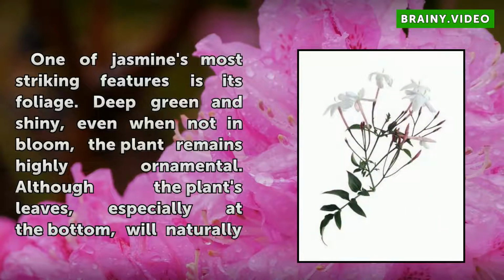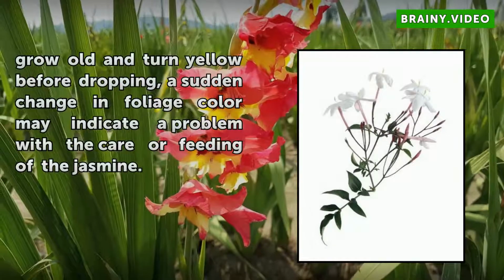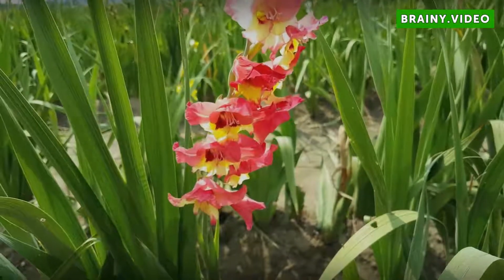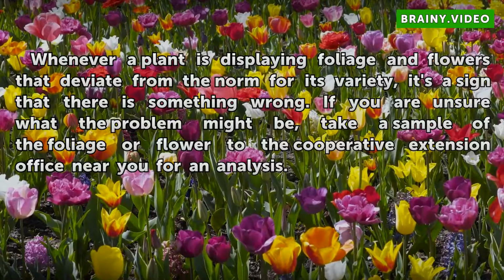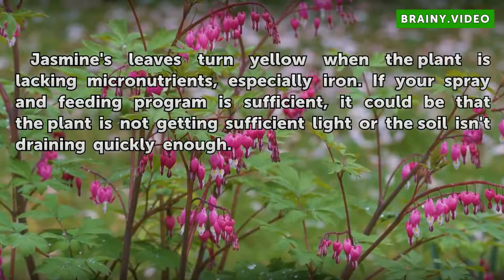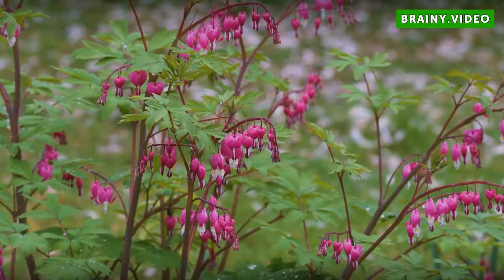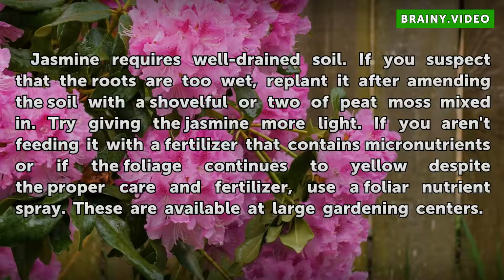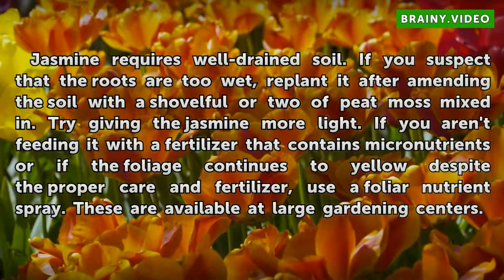My Jasmine Plant Has Yellow Leaves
My Jasmine Plant Has Yellow Leaves. One of jasmine's most striking features is its foliage. Deep green and shiny, even when not in bloom, the plant remains highly ornamental. Although the plant's leaves, especially at the bottom, will naturally grow old and turn yellow before dropping, a sudden change in foliage color may indicate a problem with...

Table of contents My Jasmine Plant Has Yellow Leaves
Significance 00:41
Cause 01:03
Prevention/Solution 01:23